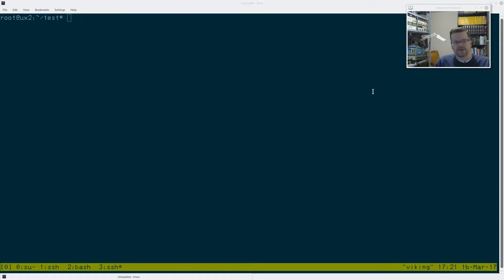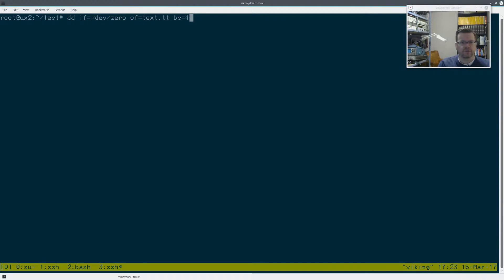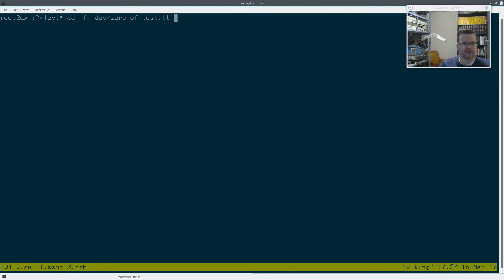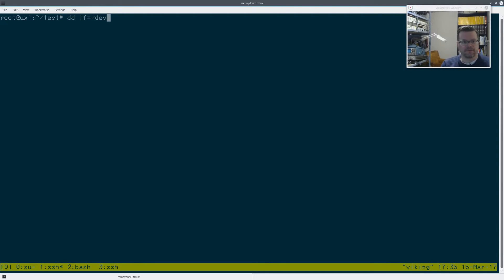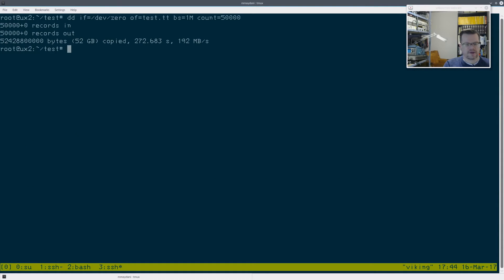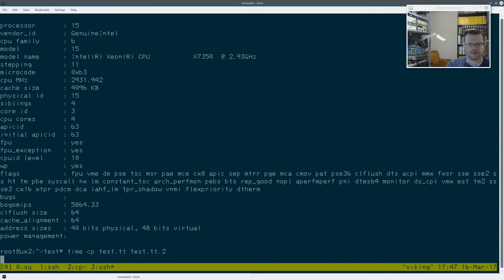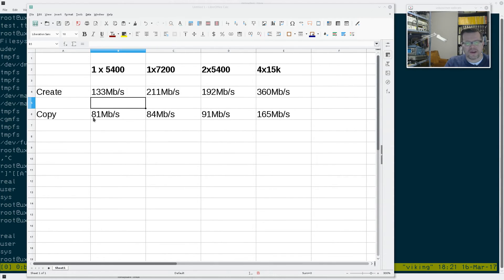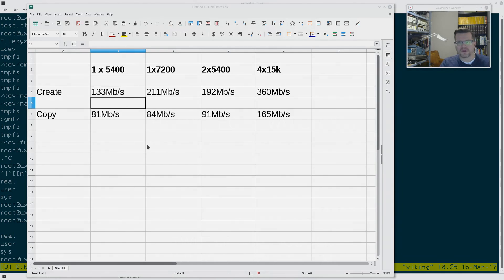#13 - 5400 RPM vs 7200 RPM Drive Performance Test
I bought 2 5400 RPM 2.5" drives to run in RAID 0 thinking they would be "fast enough" for my Linux/Proxmox IBM 3850m2 server.  Turns out, the performance was pretty disappointing, so I did a few measurements to see how they compared to a 7200 RPM drive and 4 x 15K drives.   In this video I go through a process of writing some big files to disk in Linux, then copying them to get an idea of write and read/write performance.